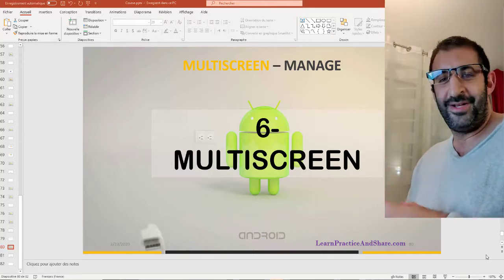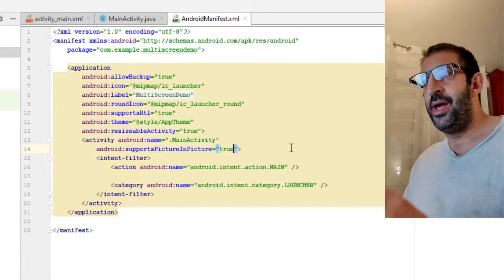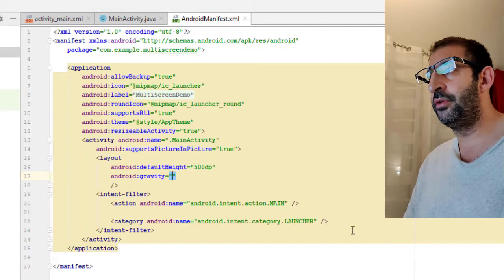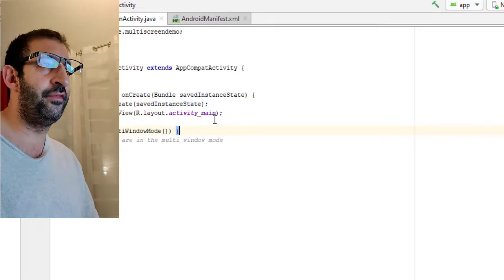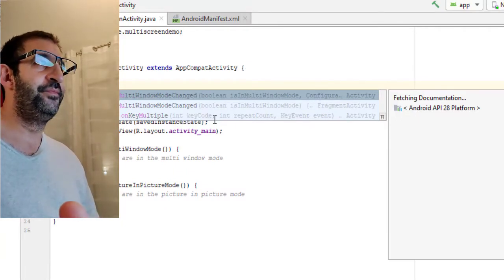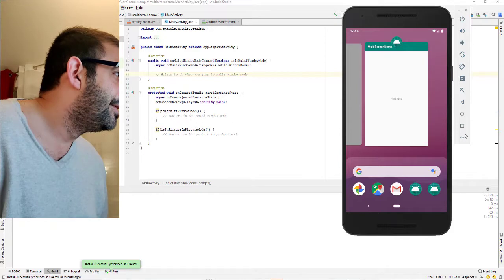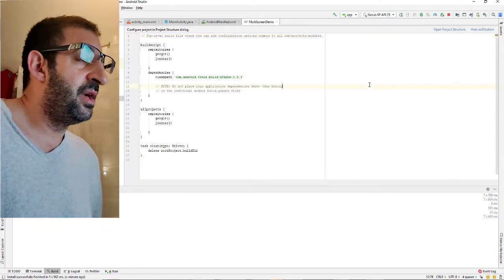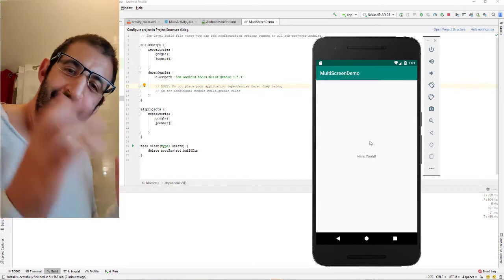44- Android Tutorial - How to enable a Multi Screen Mode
How to split screen in Android or how to enable a multi window mode in android